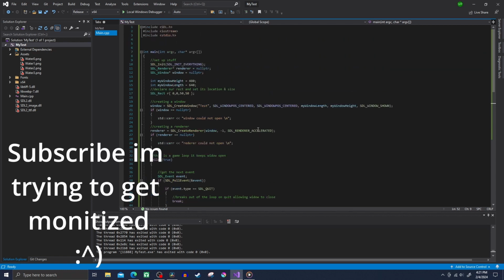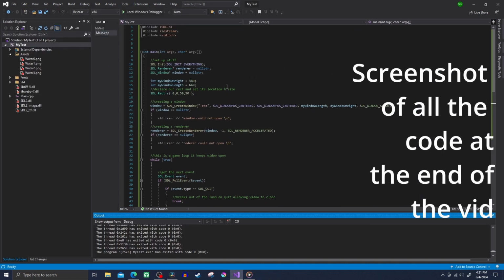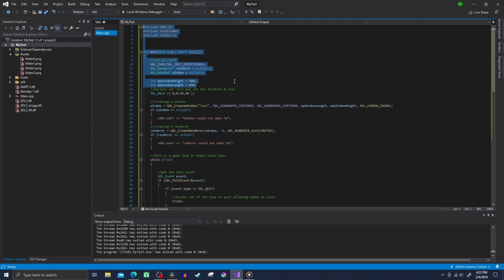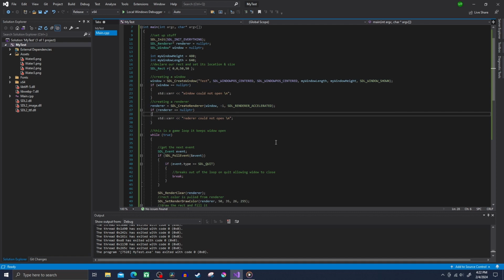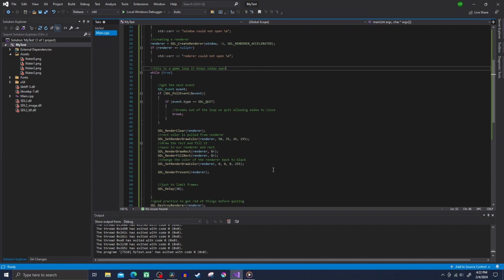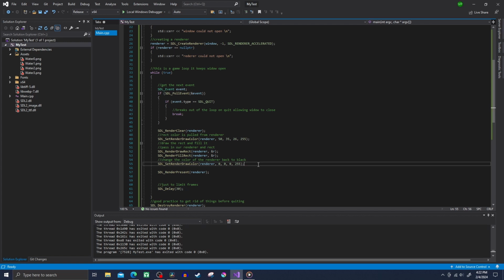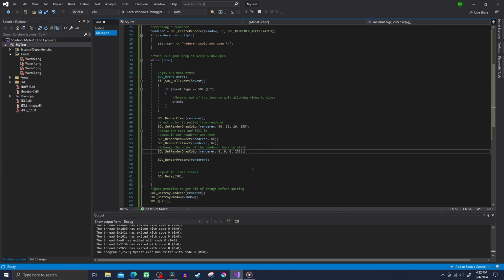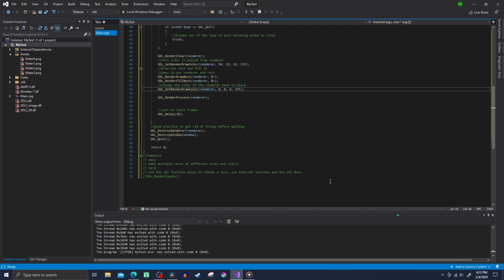Rects SDL2 tutorial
This is a super quick tutorial showing how to make a rect in sdl2 using c++